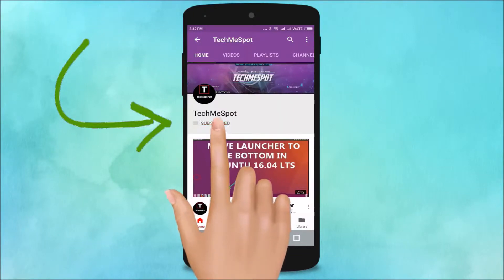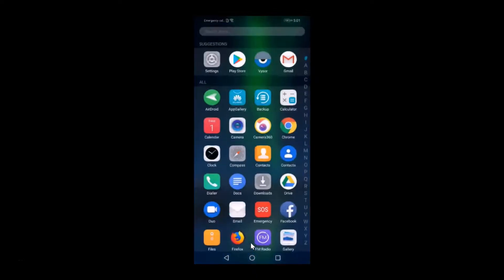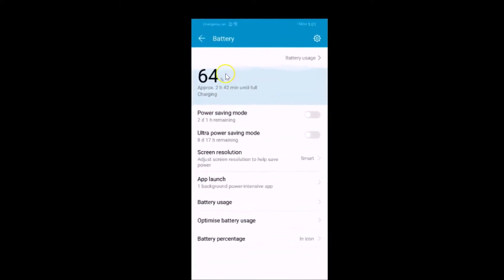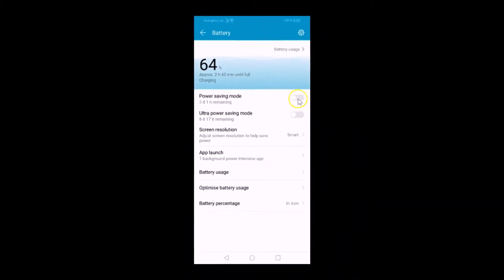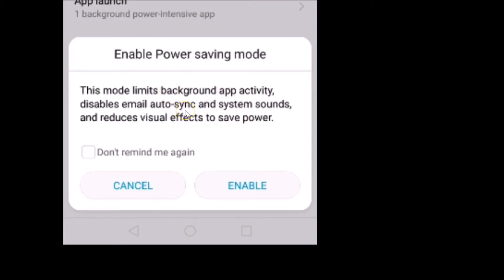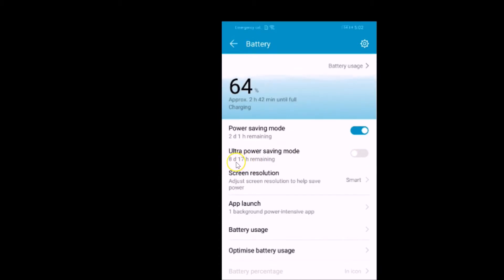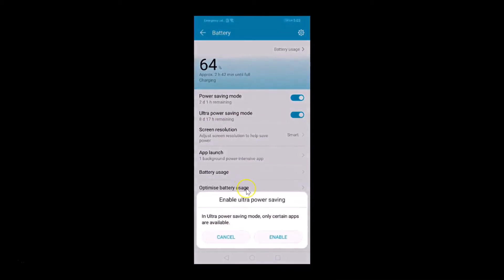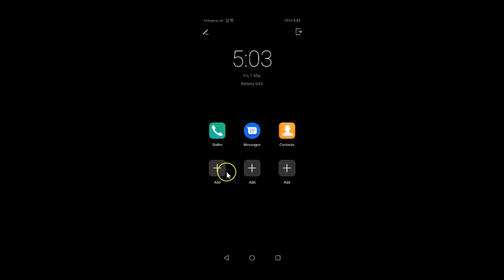How to Enable Power Saving Mode on Honor 8x?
Step 1: Tap on 'Settings' App.

Step 2: Tap on 'Battery'.

Step 3: Tap on toggle next to 'Power Saving Mode'.

Step 4: Tap on 'Enable' button on Pop-up window.

It's done.